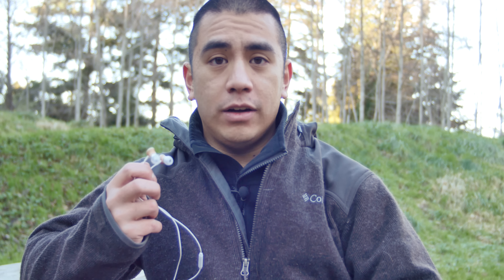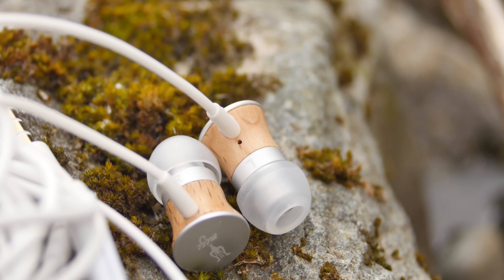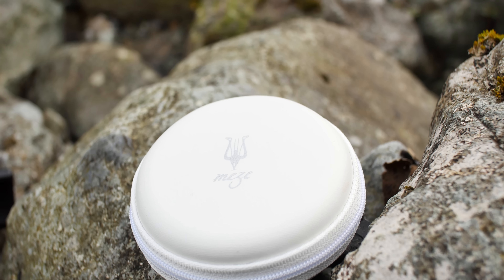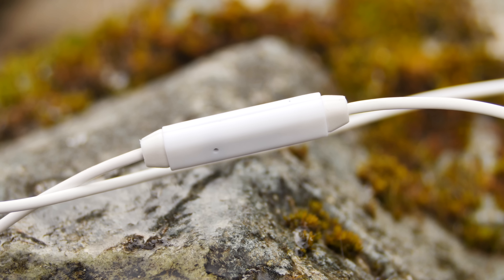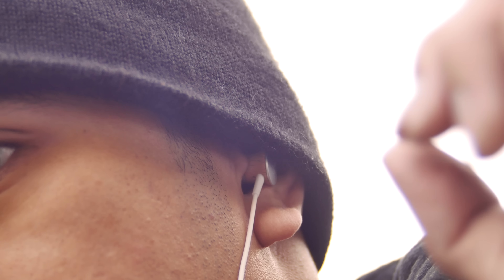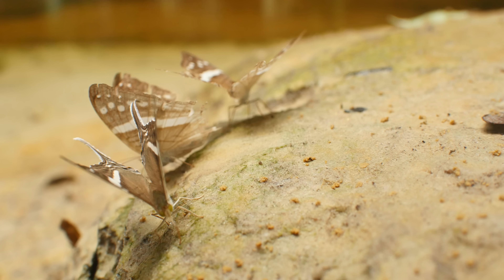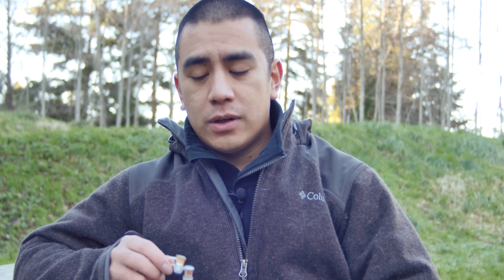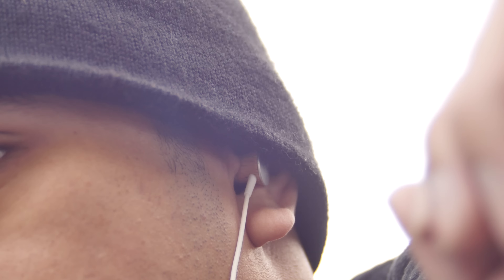Meze 11 Deco: Best Earbud Headphones For The Money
Meze contacted me about the time I was shopping for a new pair of headphones. The housings are mainly made of wood, which they claim provides better acoustics and I agree. When listening to music, I can hear the whole range of frequencies. Classical to Metal sounds great in these earphones. Also, editing nature videos was awesome wearing these. I could really hear all of the sounds from the birds in the canopy, to the bees buzzing. Pretty rad :)